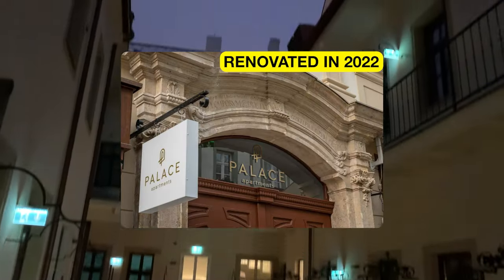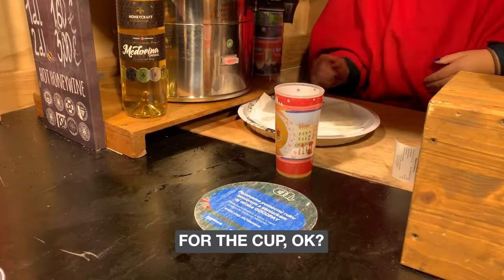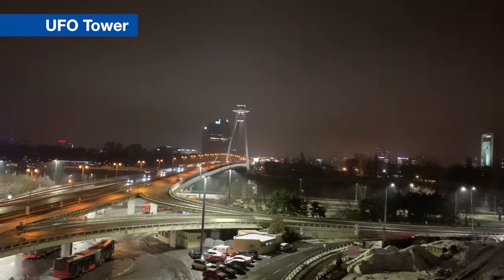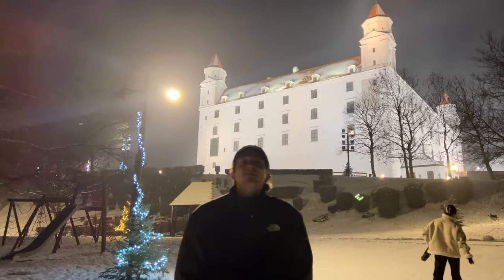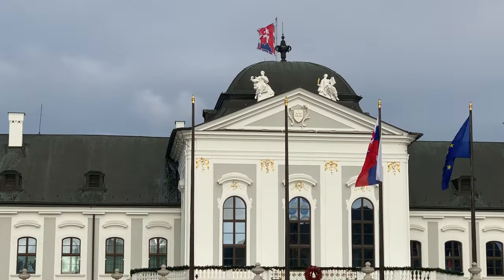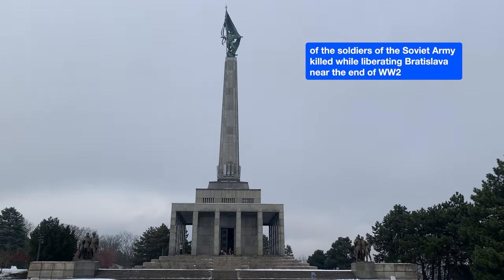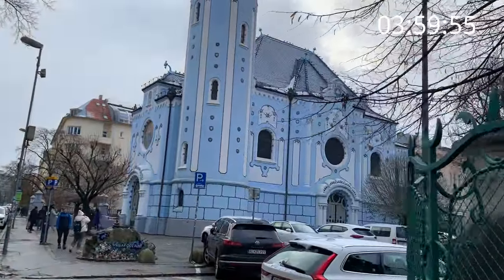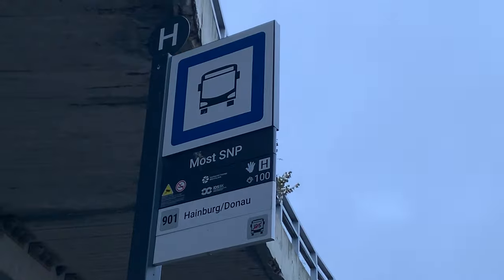24 Hours in Bratislava, Slovakia | Hotel, cafes, Slovak food & MORE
In this video I'm spending 24 hours in Bratislava before heading to Vienna by bus. 🏰 From a cozy stay to exploring charming cafes and savoring authentic Slovak cuisine, this vlog captures FUN and tasty places in Bratislava. 🍲🚶‍♂️🇸🇰

00:00 - Intro
00:18 - Bus to Old town
00:42 - Cheap groceries
00:54 - Hotel
1:14 - Restaurant Pivovarská reštaurácia
1:44 - Christmas Market
2:30 - UFO Tower
2:42 - Bratislava Castle
3:33 - midnight snack
3:41 - FACH Bratislava
4:01 - Presidential Palace
4:27 - Running up that hill
4:40 - Slavín memorial
5:25 - Blue Monday Coffee Roaster
5:54 - Church of St. Elizabeth (Blue church)
6:05 - Konditorei Kormuth patisserie
6:28 - honey shop
6:36 - Bratislava to Vienna Bus advice

Music by Julius H., FASSounds, 29811401, Maksym Dudchyk, Gregor Quendel, floraphonic from Pixabay